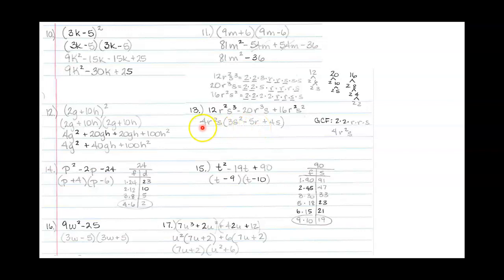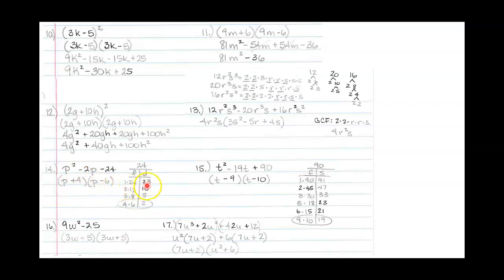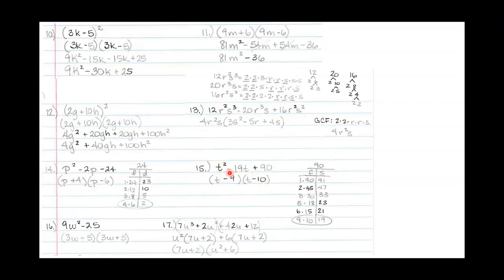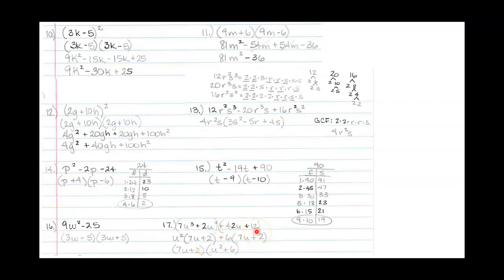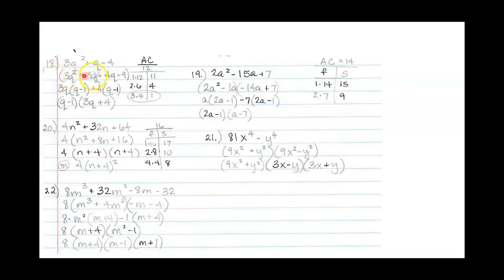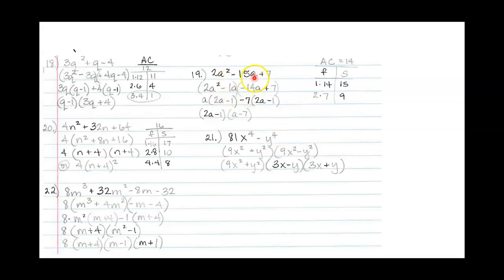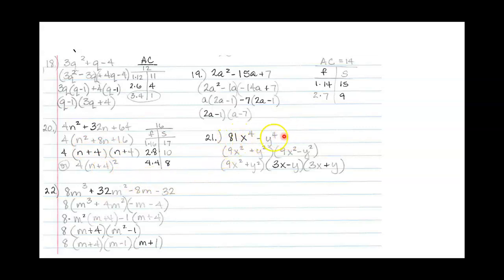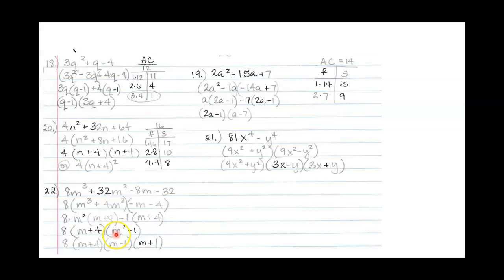Alg 1 Ch 10 Sample Test Solutions #13-23